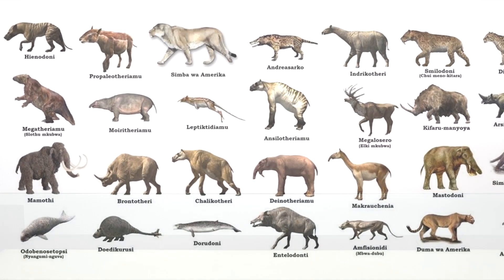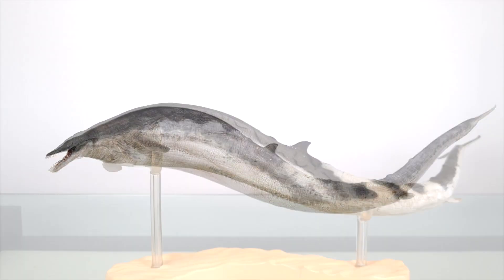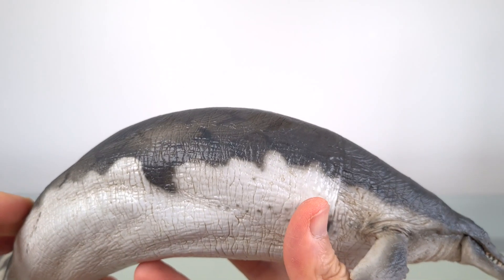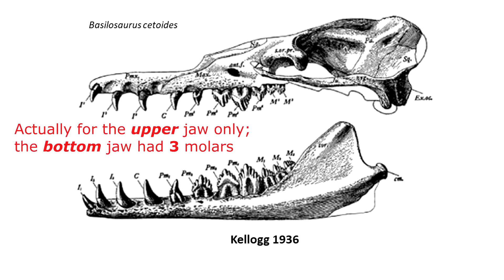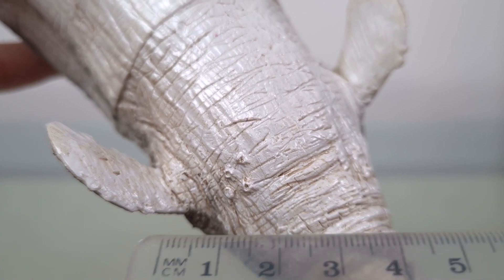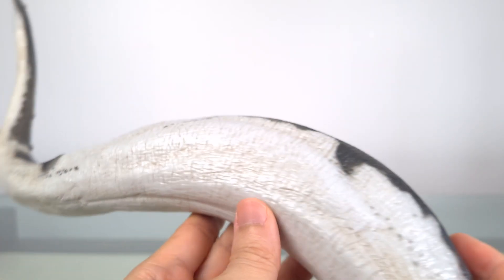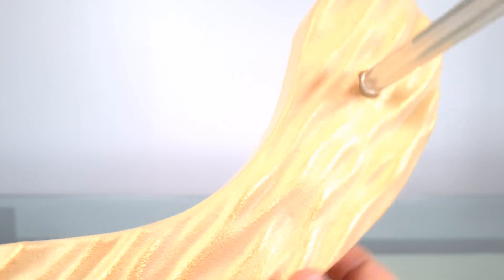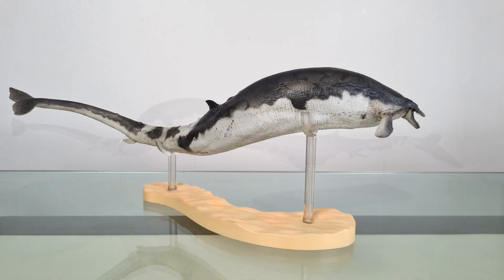114: PNSO 2016 Basilosaurus Review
I’ve been wanting to review a prehistoric mammal for the longest time but just didn’t know where to start.

Addedum 1: I mentioned in the video that this is my first, but thanks to viewer Antônio Rocha I realised I completely forgot about the iToy Paraceratherium that I reviewed 🤦‍♂️, so it's actually my second prehistoric mammal.

Addendum 2: I was a little puzzled what those regularly spaced bumps along the back could be.
Thanks to viewer  _paleodude_ for furnishing that info: these are also tubercles, that contain specialized hair called vibrissae, which may have a sensory function.

Doing the PNSO Mosasaurus reminded me of another even older PNSO sea animal that I have… and that decided me! Let me introduce you to the PNSO Basilosaurus, my very first PNSO model!

Even from its beginnings, PNSO showed much promise, as exemplified in the blend of detail, paint application and scientific accuracy in this early model. I was also delighted that PNSO was tackling not just the usual suspects that were popular, safe, yet, so common. As we have seen, PNSO has lived up to its original promise!

Prehistoric mammals are fascinating creatures because they are so distant and yet so familiar. It is a wonder to explore the idea of evolution because mammals are more relatable in many ways. The notion that the largest animals on the planet came from somewhere, and that somewhere was the land, as smallish animals, should bring us a sense of not just humility, but also inspiration.

I hope to share more with you in the near future!